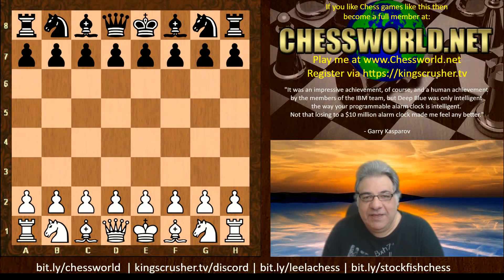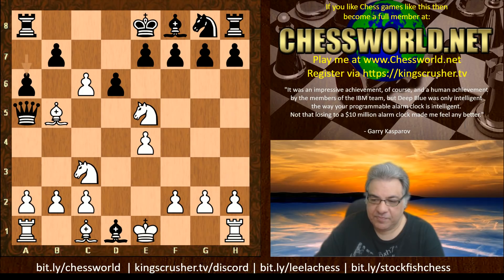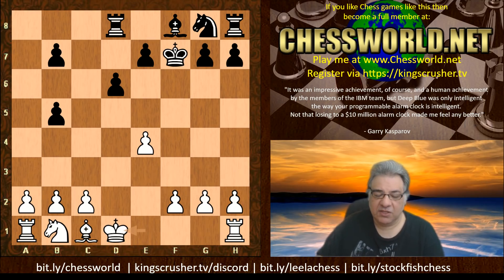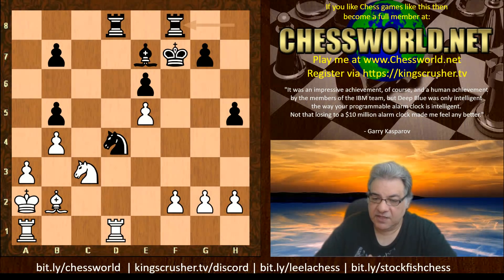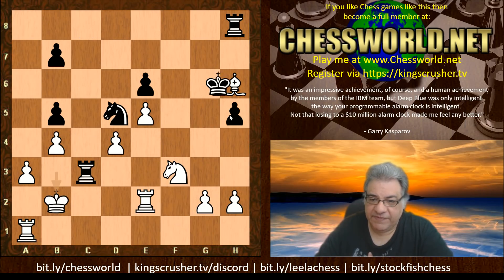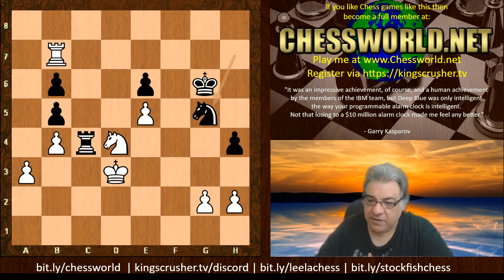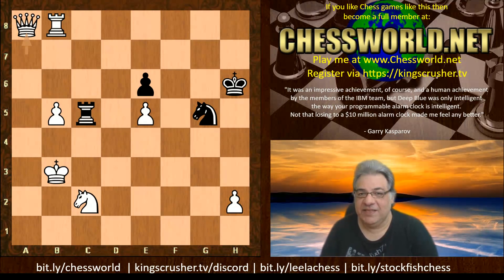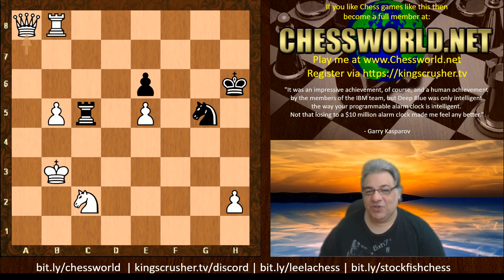OPENING TRAP too DEEP for Stockfish? || Highly Evolved Leela vs Mighty Stockfish || TCEC 18 Rd 59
FIDE CM Kingscrusher goes over OPENING TRAP too DEEP for Stockfish? || Highly Evolved Leela vs Mighty Stockfish || TCEC 18 Rd 59